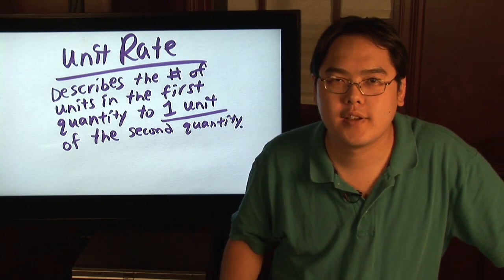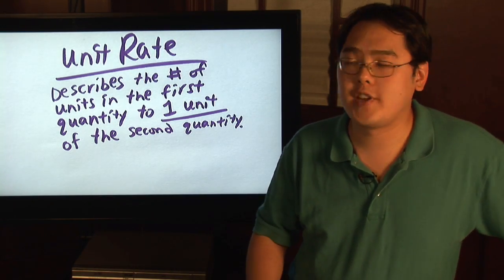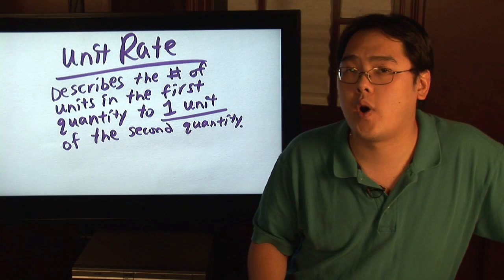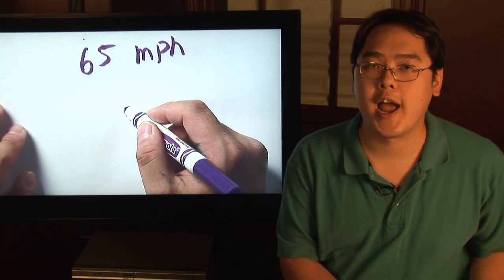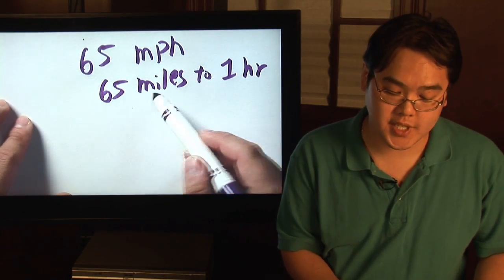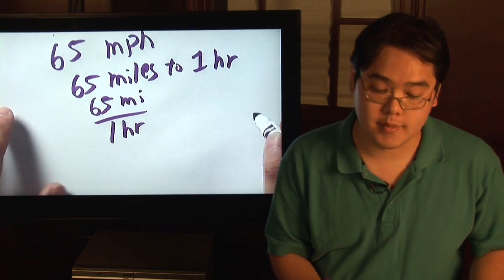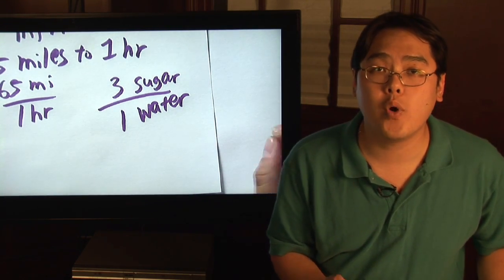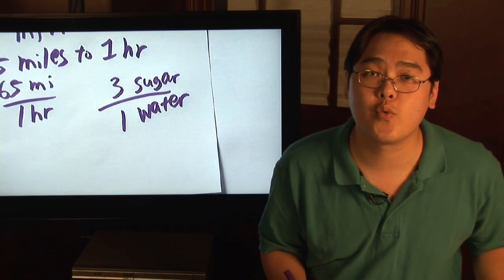Math Help : What Is the Unit Rate in Math?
In math, the unit rate describes the number of units in the first quantity to one unit of the second quantity. Discover how unit rates are used in calculating miles per hour with help from a math teacher in this free video series on math help and lessons.